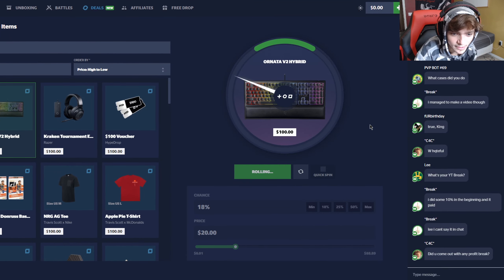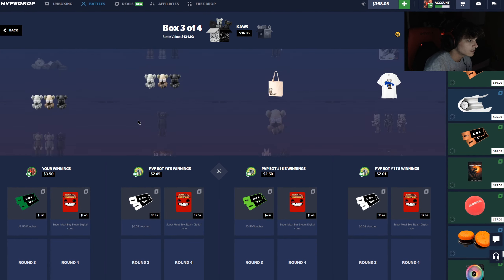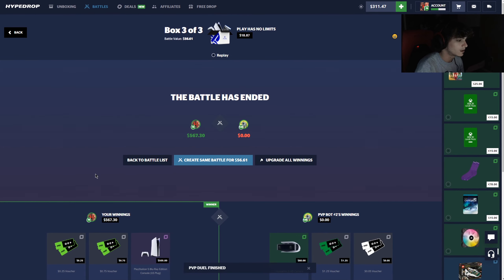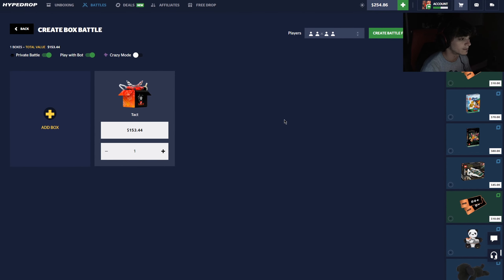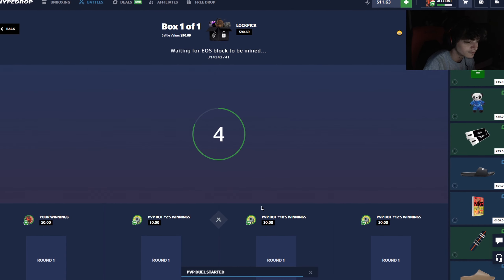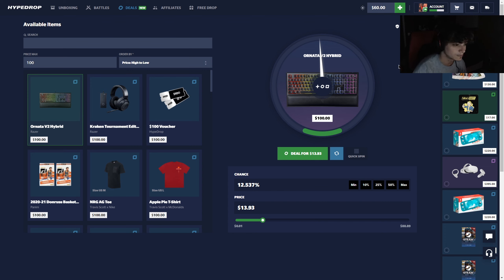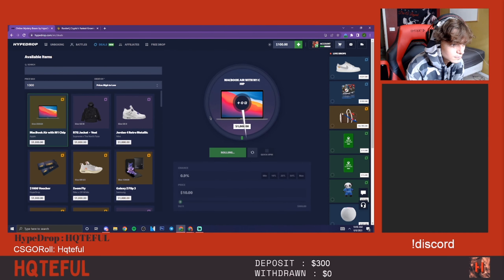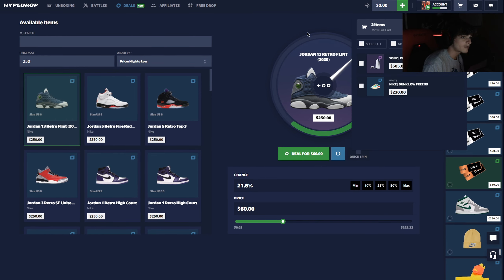$10 TO $1000 IN ONE CLICK ON HYPEDROP! (INSANE WIN)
I had INSANE luck on HypeDrop's new game mode called deals...

Must be 18+ to use these sites.
These videos are made for entertainment. Play responsibly!